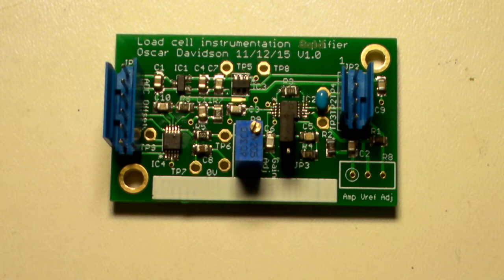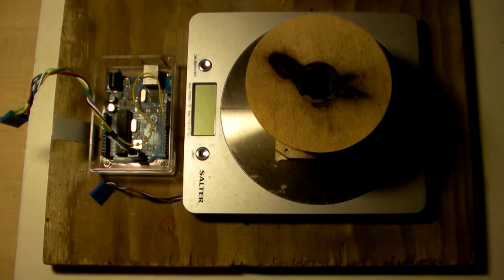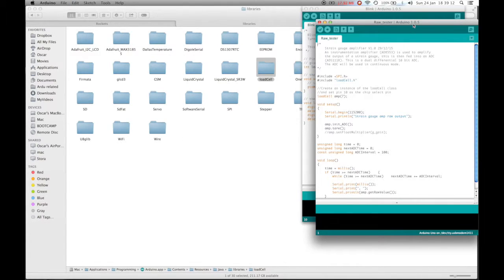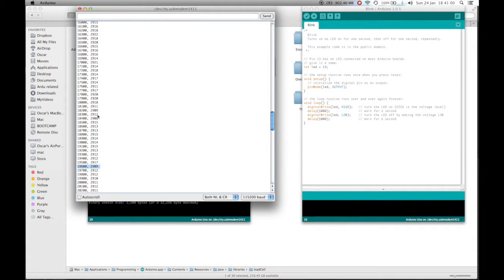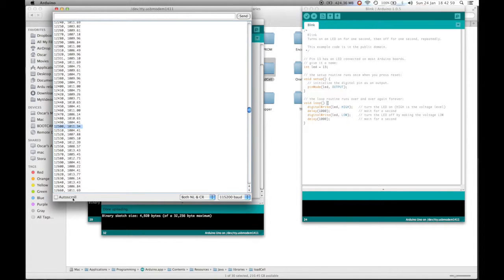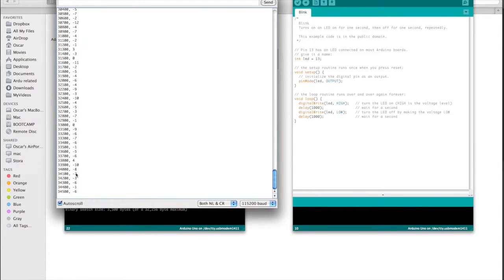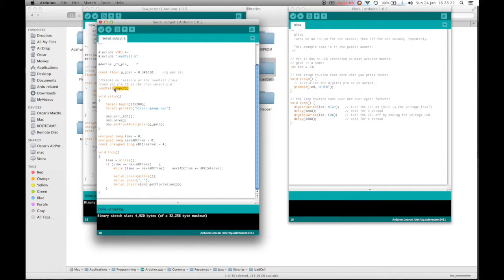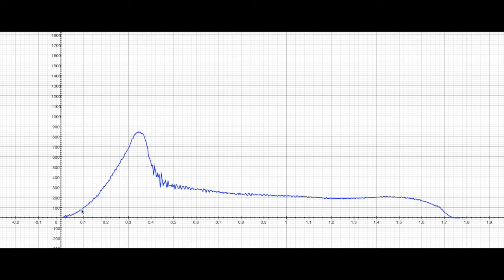Arduino strain gauge load cell amplifier tutorial and rocket thrust testing!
This video is a product demo of the Load cell amplifier

please download the zip file. Any bug reports/fixes/improvements welcome!

Cuurently for sale on ebay